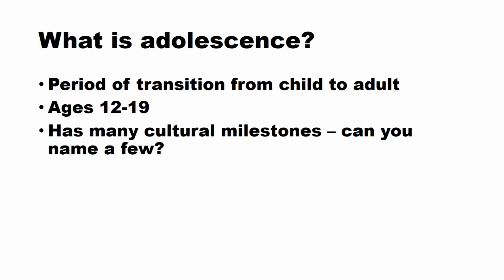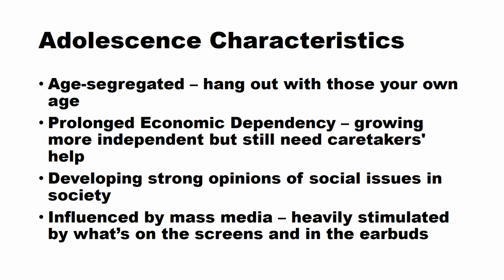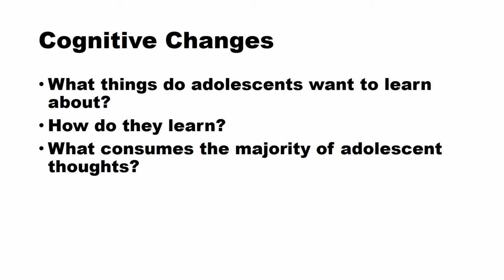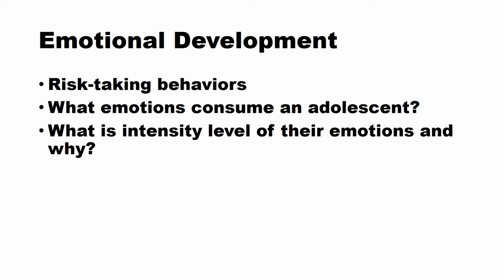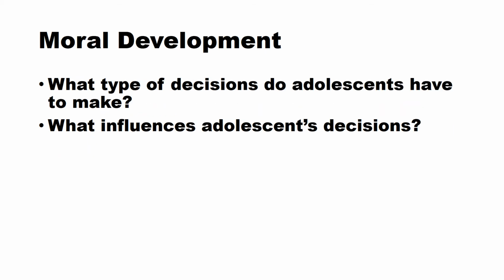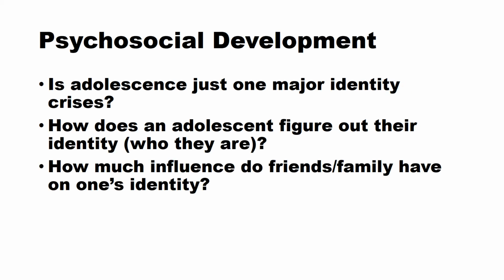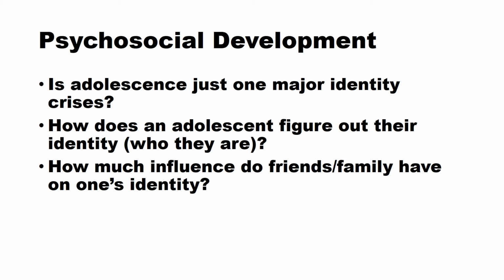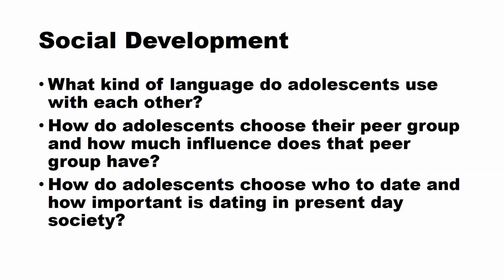Adolescence Pre notes Video